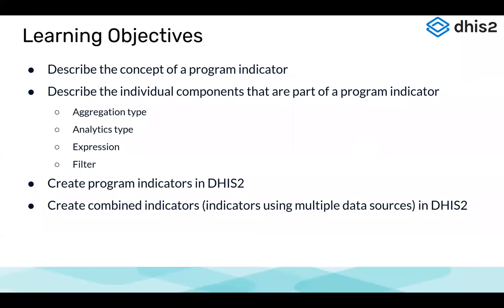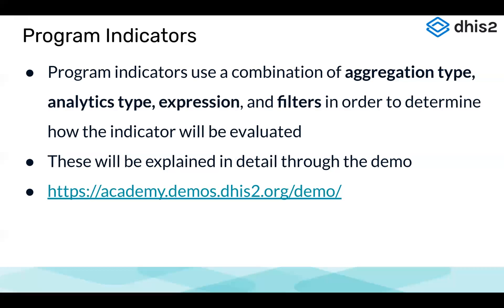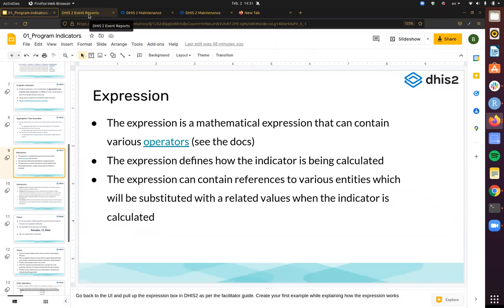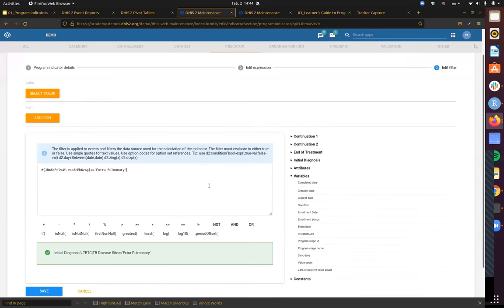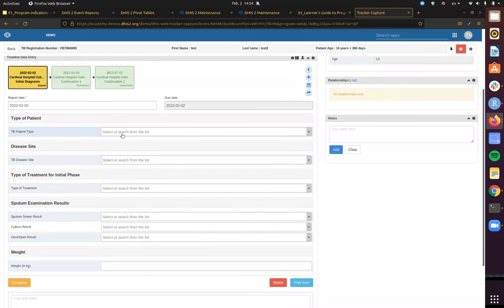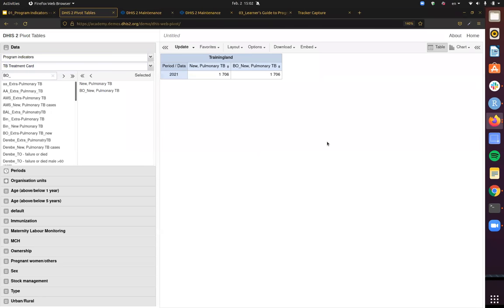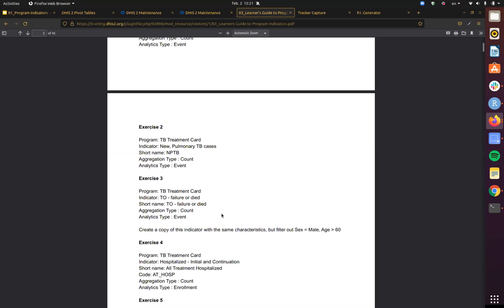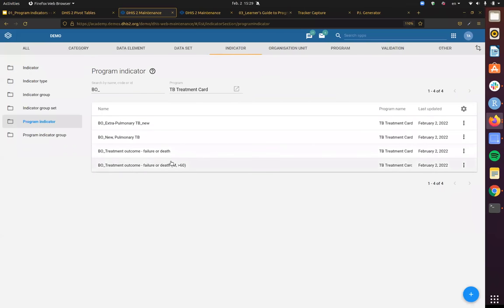Tracker Configuration Academy 2022 Day 8 Part 1